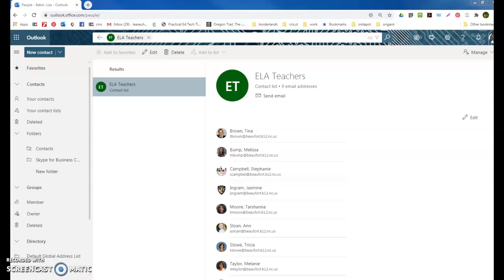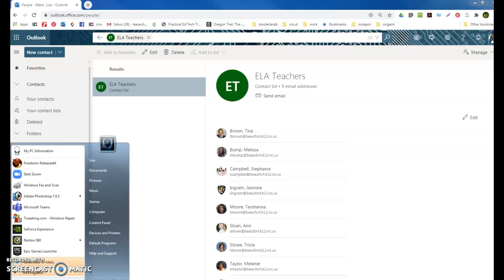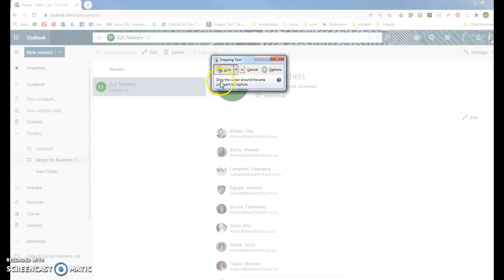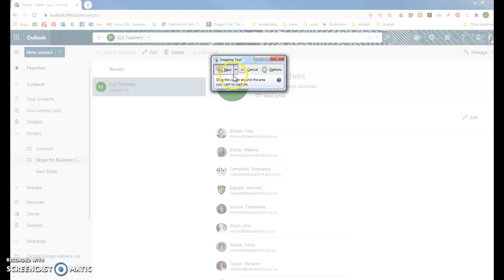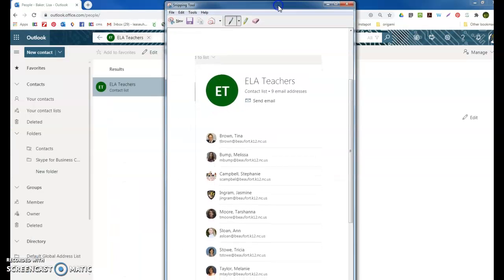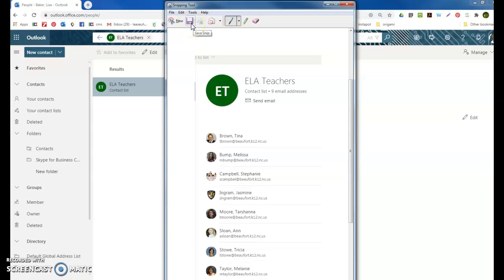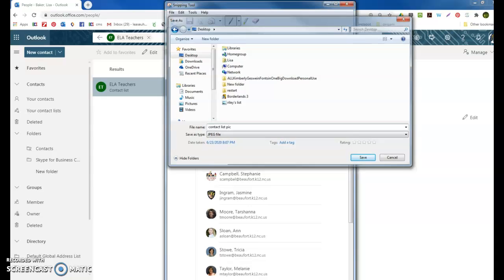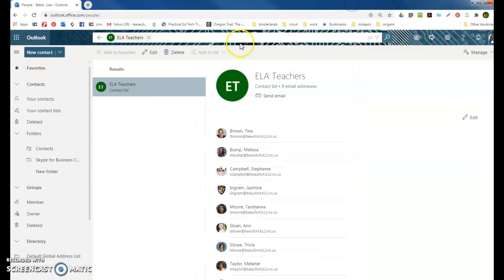Snipping Tool Instructions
This is a brief video on how to use Windows's Snipping Tool.